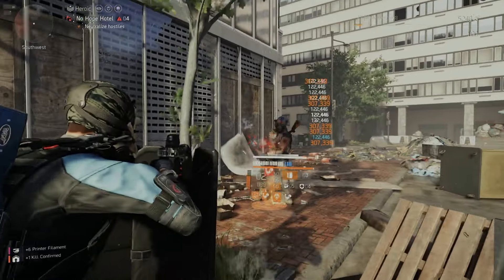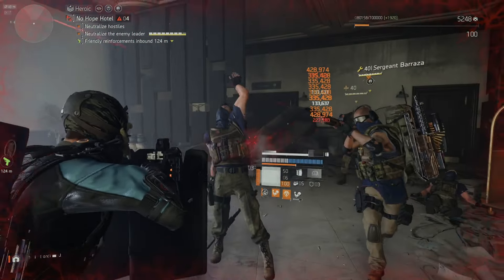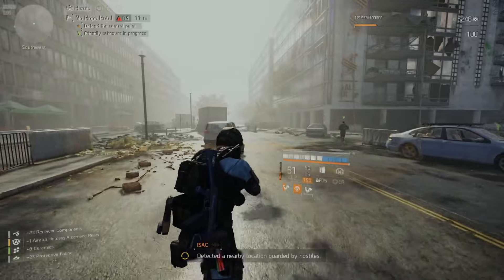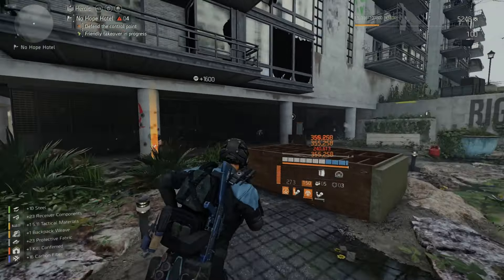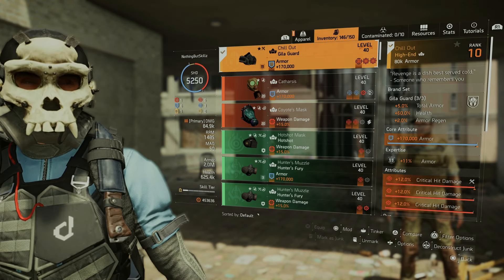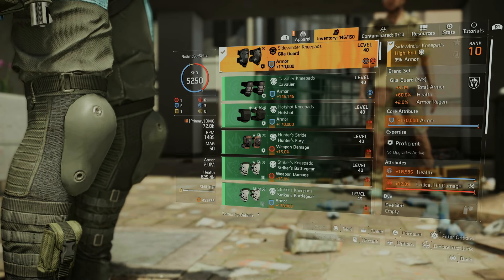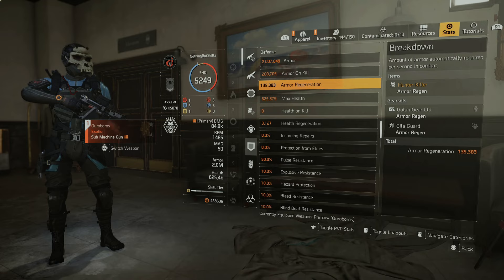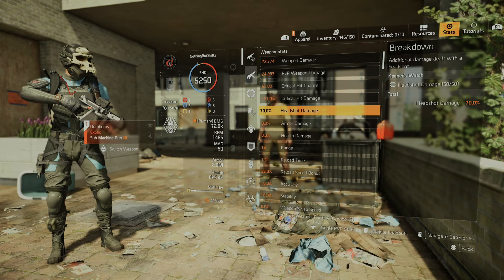The Division 2 Build with INSANE Armor Regen! Survive & Destroy your Enemy on Heroic..